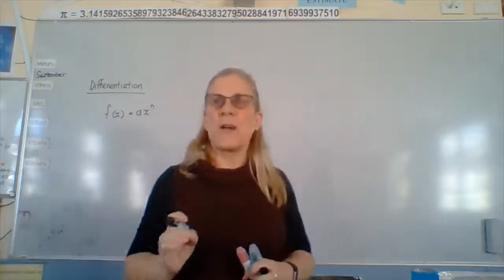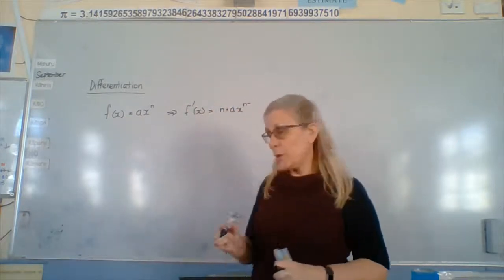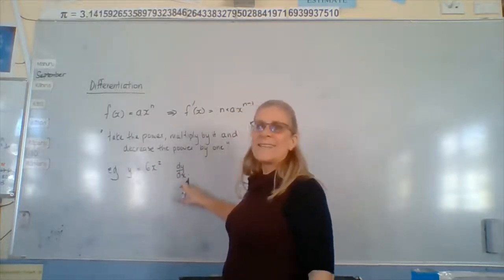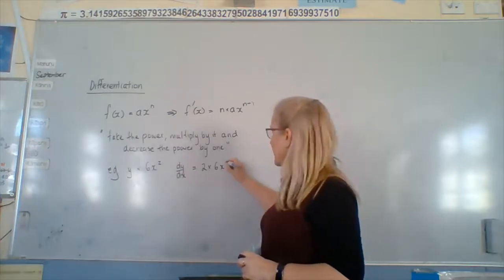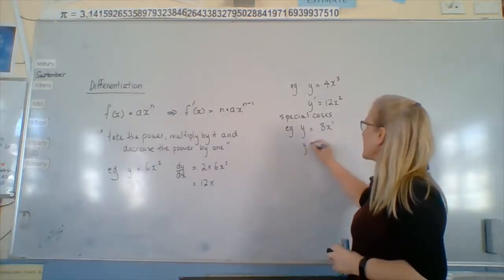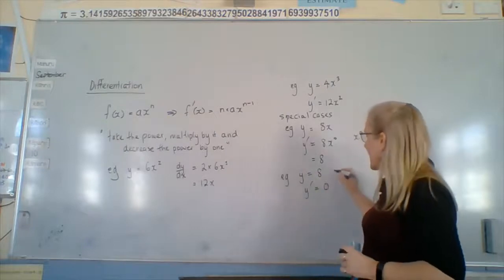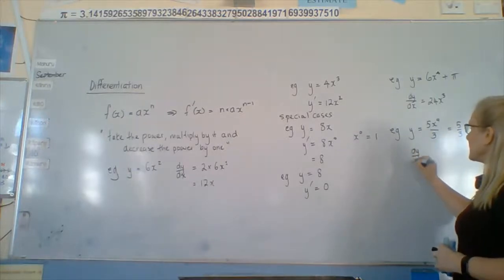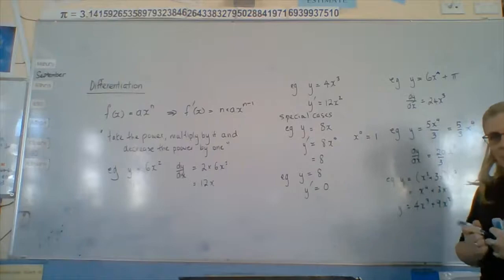NCEA Level Two 2.7 Differentiating Polynomials